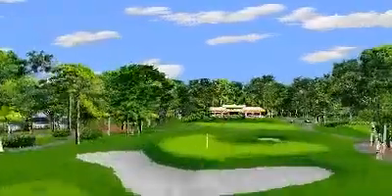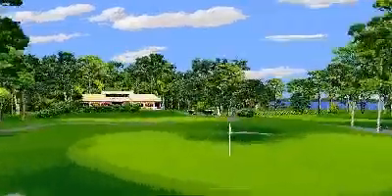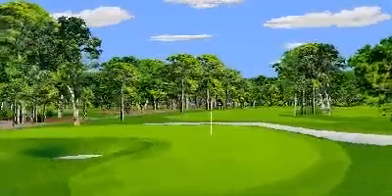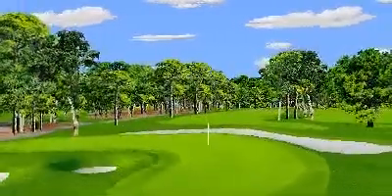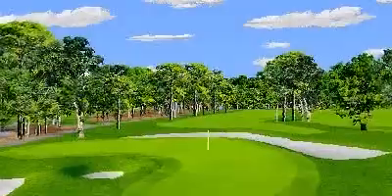Harbour Town Hole 09